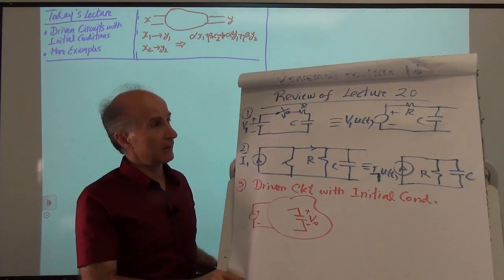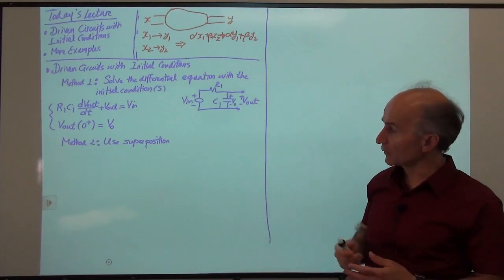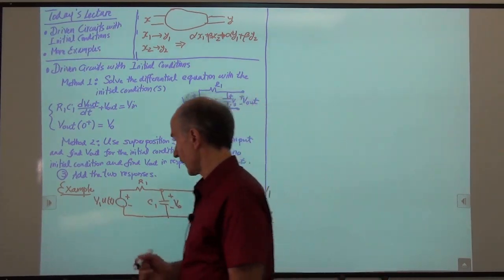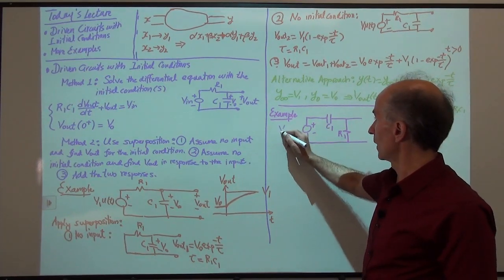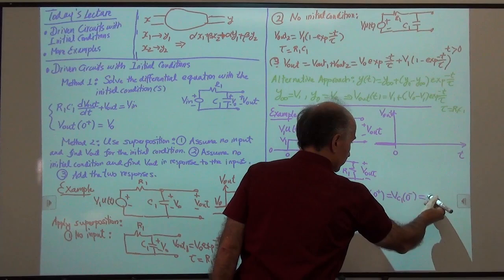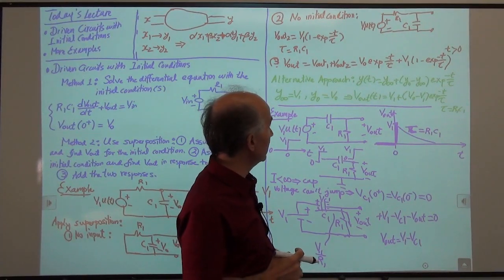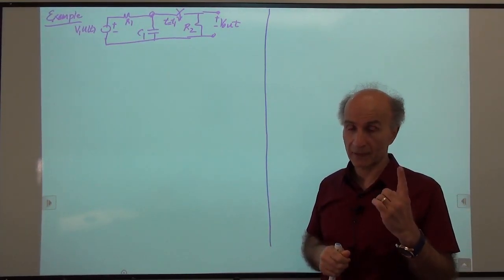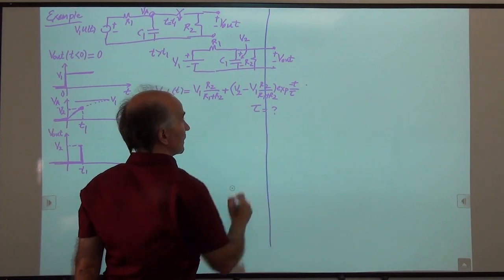Razavi Basic Circuits Lec 21: Driven Circuits with Initial Conditions